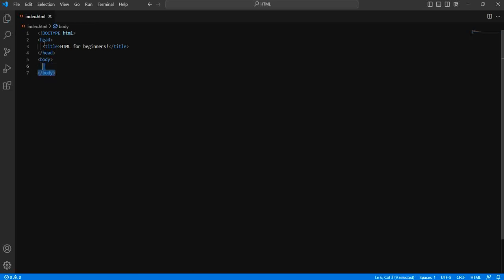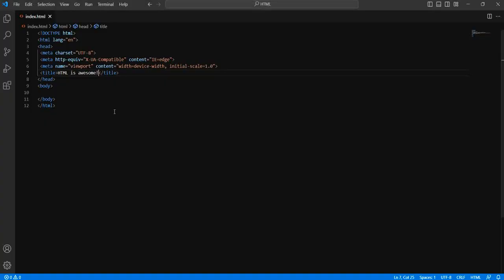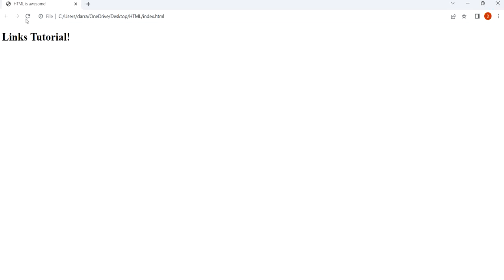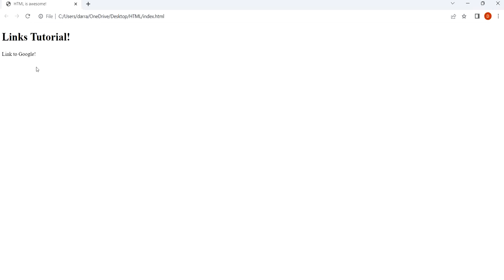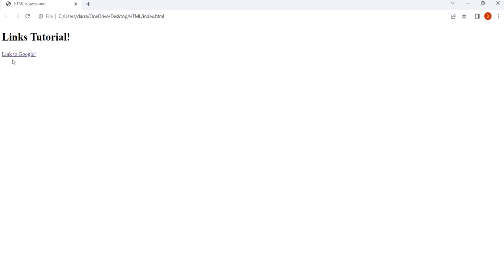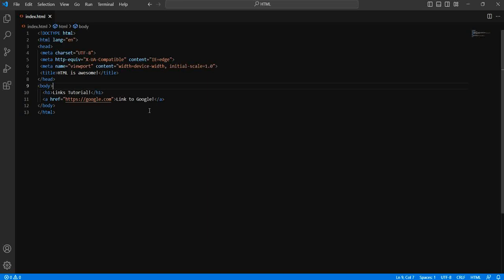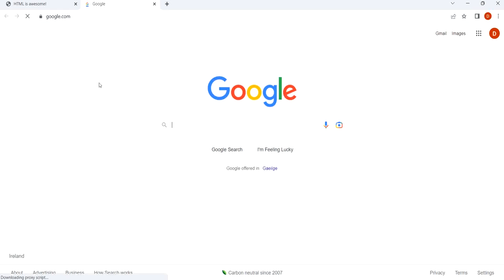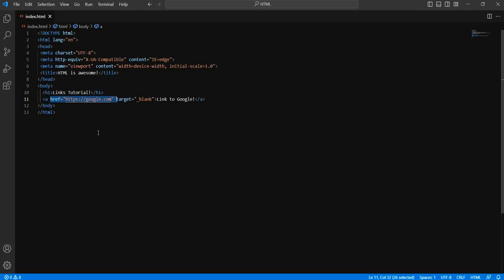HTML - Adding links to our web page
In this tutorial we will learn about the anchor tags in HTML and add a link to Google on our webpage.